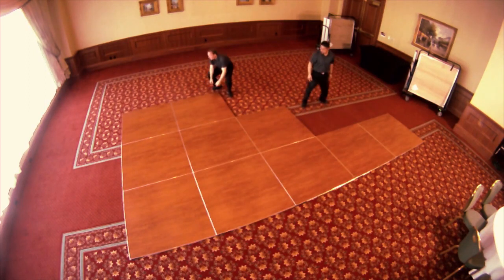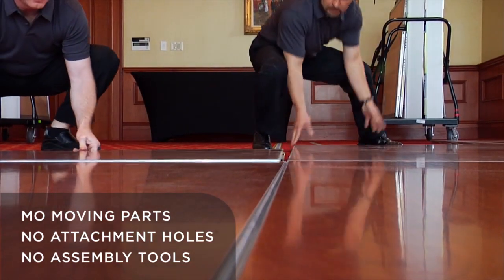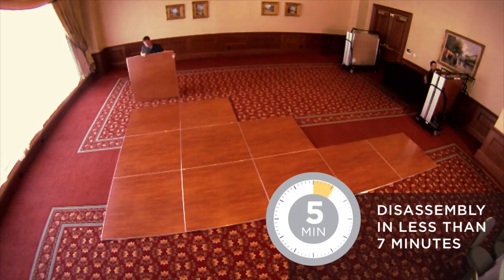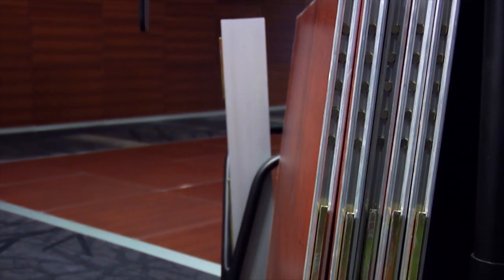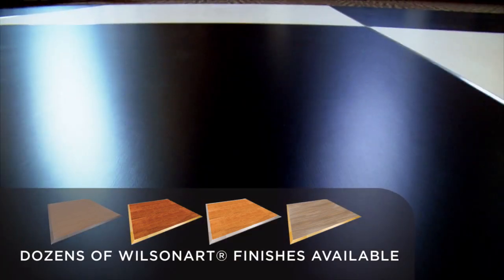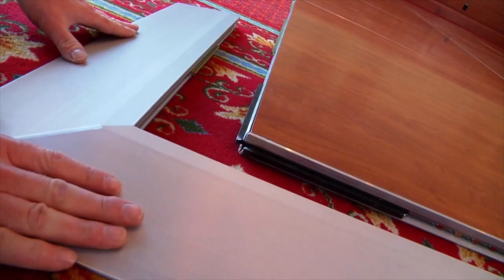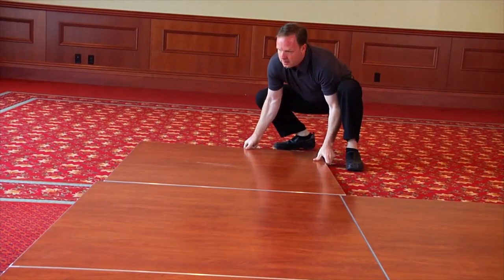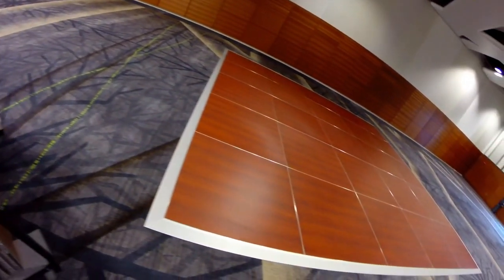Magnattach Dance Floor by MityLite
Magnattach® Portable Dance Floor can be assembled or disassembled in less than 7 minutes—which means time and labor costs can be reduced by up to 90%*. Beyond the fast setup, each dance floor is held securely together through a patented triplelock system and outlasts the competition due to no moving parts.